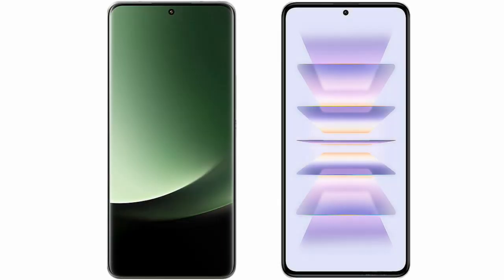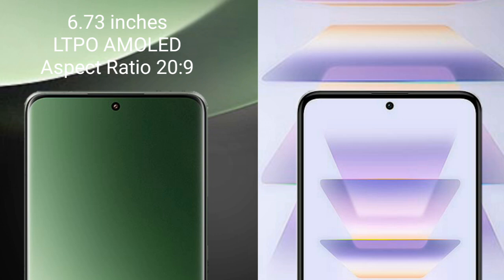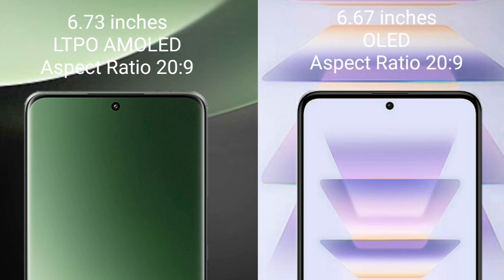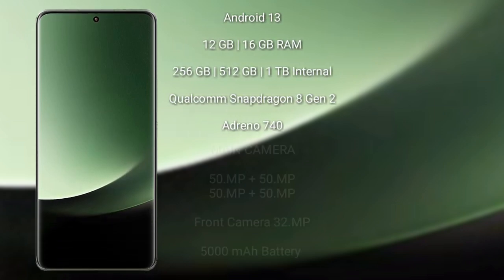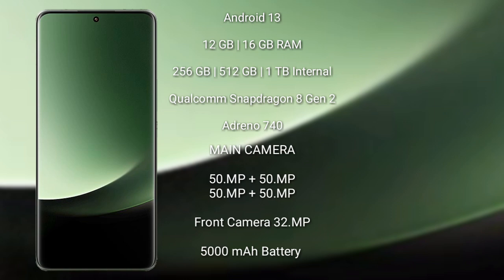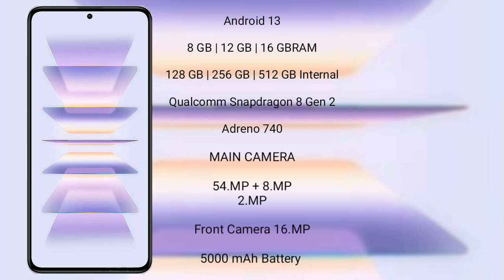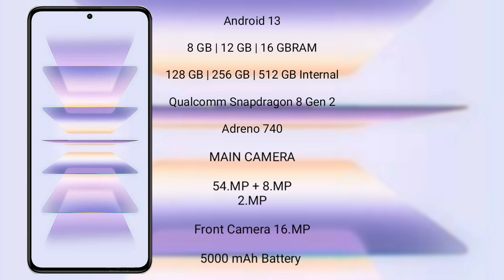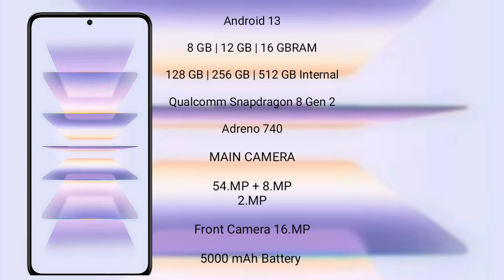Xiaomi 13 Ultra vs Xiaomi Redmi K60 Pro Review & Comparison